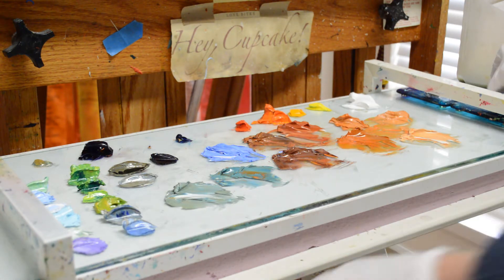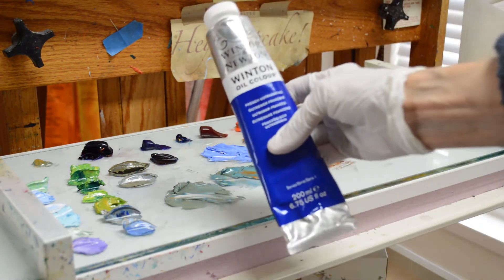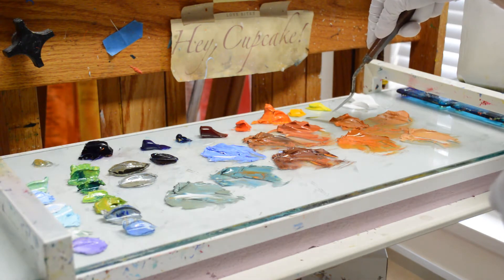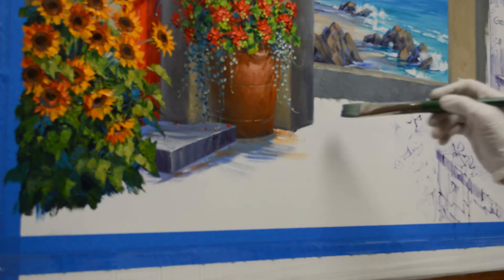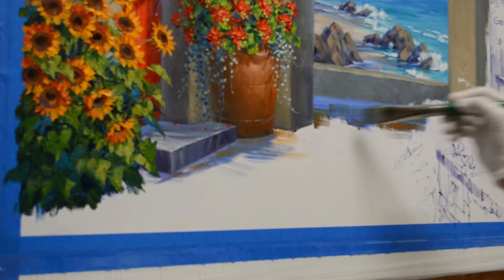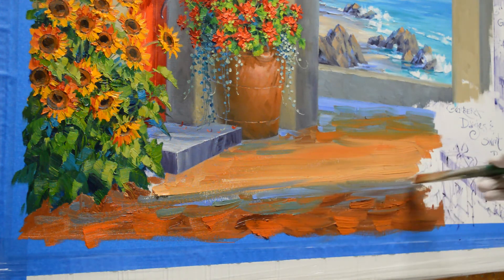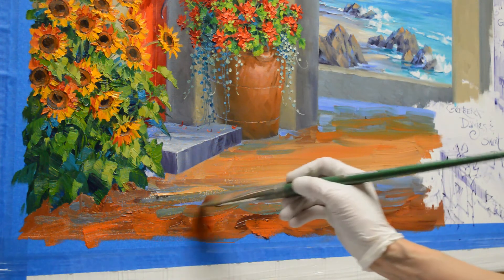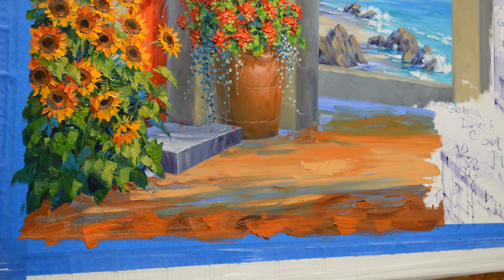SENKARIK - MAGIC OF BIG SUR: Painting the Tile Floor PART 1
SENKARIK explains her color mixes and shows how she paints an Italian Tile Floor. To follow the entire step-by-step process of this painting please visit MIKKI SENKARIK'S BLOG: